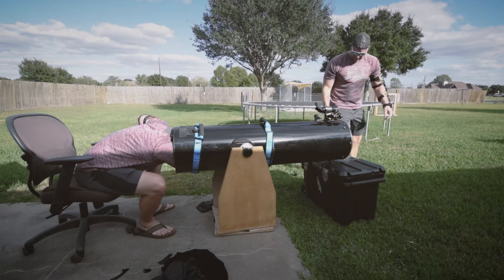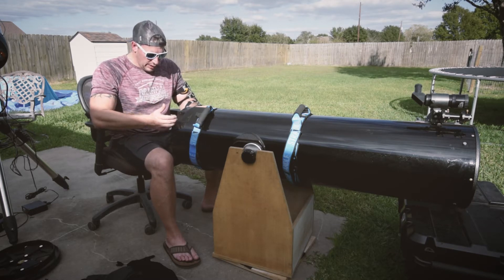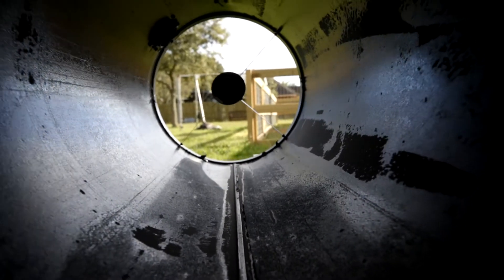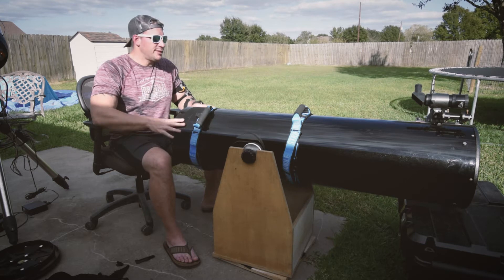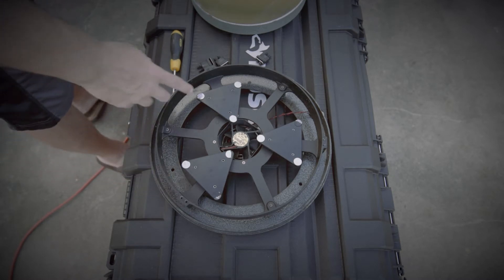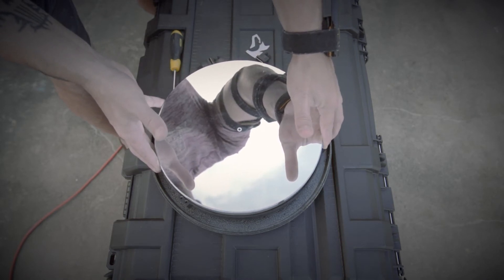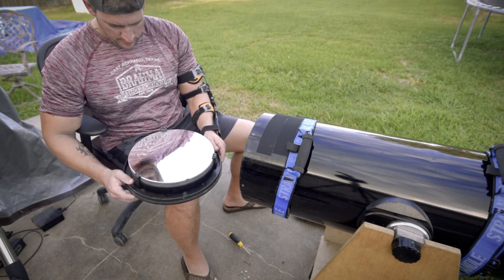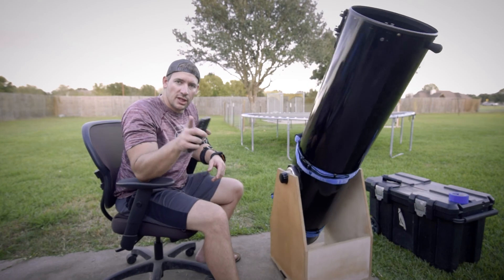Unexpected Maintenance on my Dobsonian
I haven't cleaned my Dobsonian mirror in a few years since I wasn't using it all that much.  But with the Winter season coming and the knowledge of shooting planets and the International Space Station with it, I figured I could give the mirror some TLC.  What I wasn't expecting was that the flocking material would fall apart during disassembly which left me with a few choices:
1) Try to reattach it
2) Buy new material
3) Rip it out and call it good
4) Flock it the cheap way

I went with 4 and decided to spray paint the inside of the tube with flat black paint, just to keep stray light to a minimum.  Views of the Moon and the video at the end with the Space Station show that reassembly was a success and all is right.